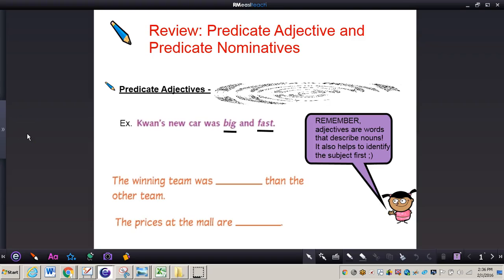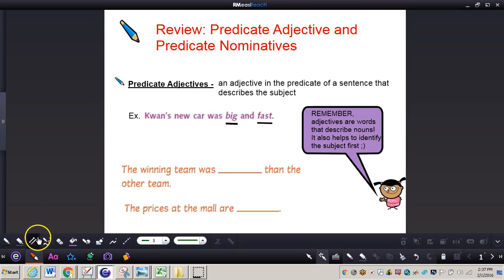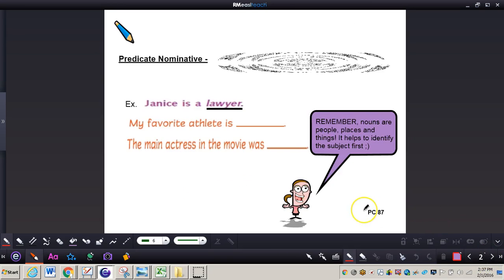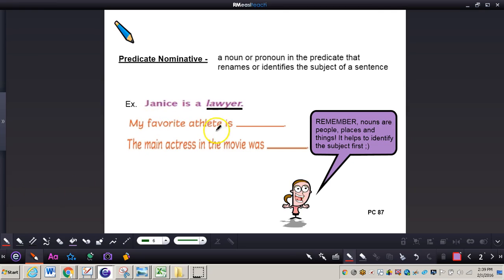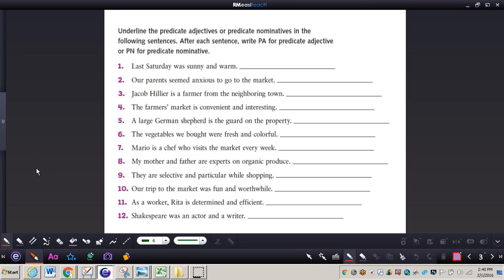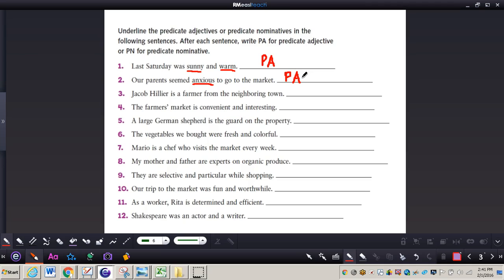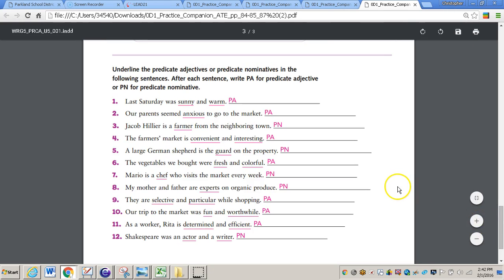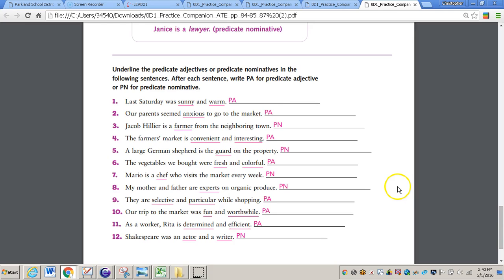Reviewing Predicate Adjectives & Predicate Nominatives